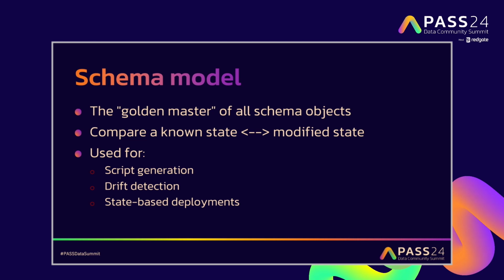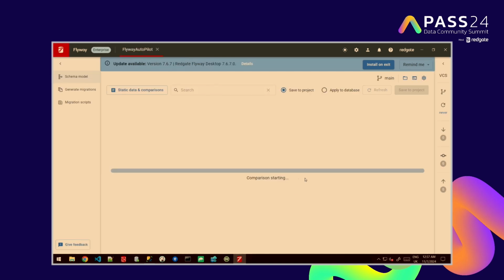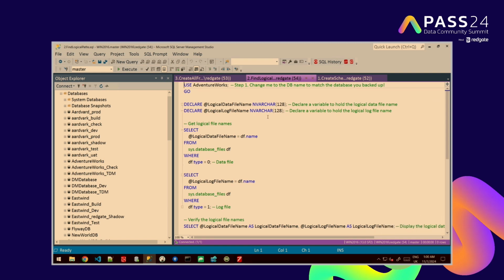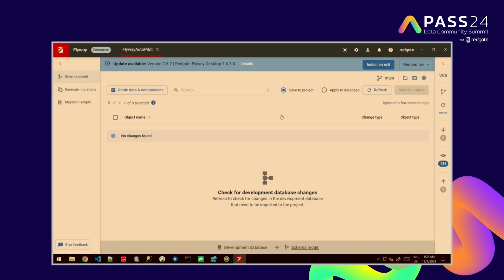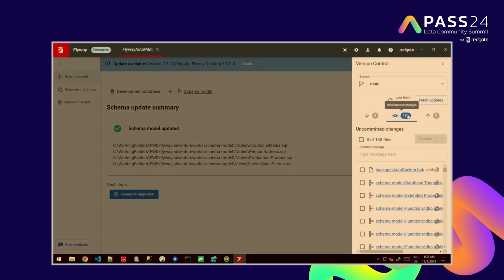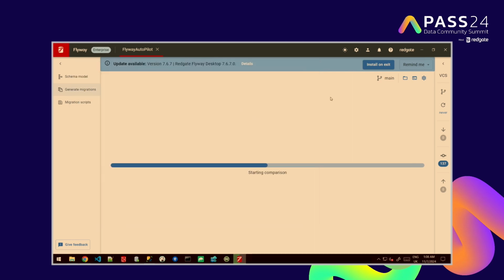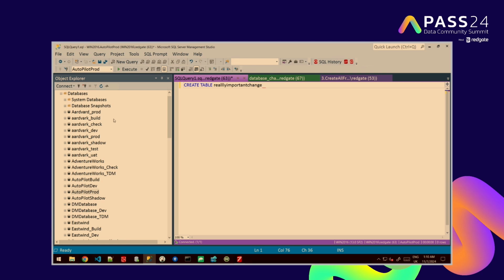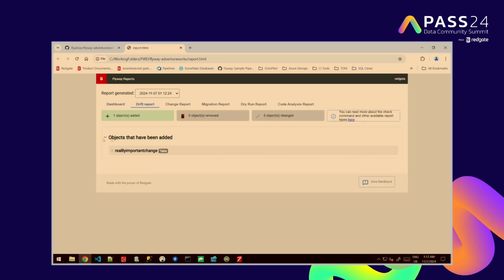Take Flyaway on a Live Test Flight with Redgate's Ryan Booz and Ryan Springett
Watch this session with Redgate's Ryan Booz and Ryan Springett from PASS Data Community Summit 2024.

More information about this session:

Join Ryan Booz, Redgate Advocate, and Ryan Springett, Redgate Solutions Specialist, as they take Flyway for a live test flight in under 20 minutes. In this session, Ryan and Ryan will challenge Flyway with 3 maneuvers, looking at the mechanisms you can use with Flyway to run the right scripts in order and safely deploy your database as part of your existing DevOps pipelines.

Connect, share and learn with data professionals at PASS Data Community Summit.

PASS Summit will return to Seattle, from November 17-21, 2025 and will be On Tour before hand.